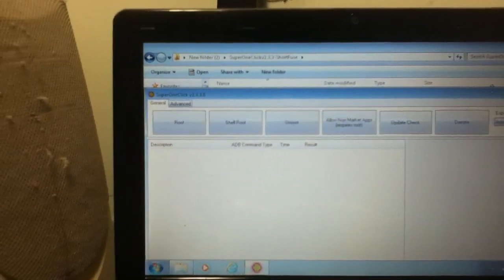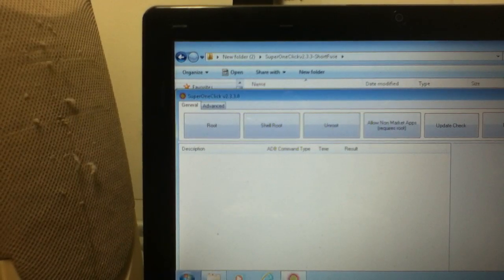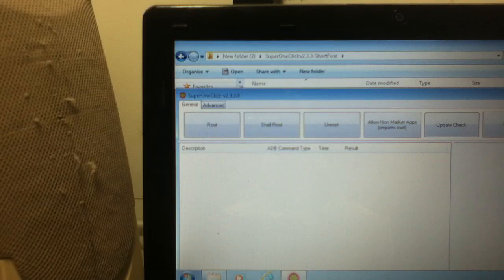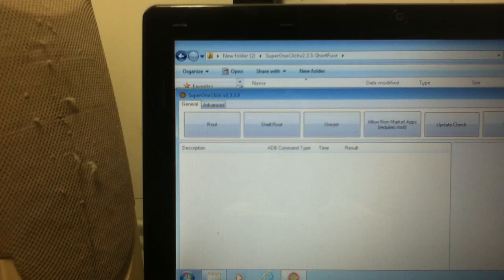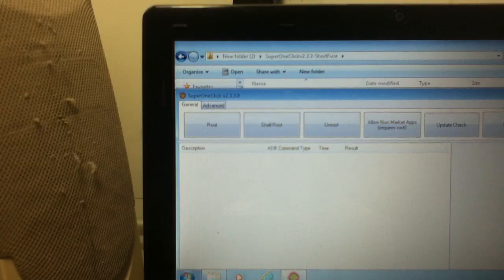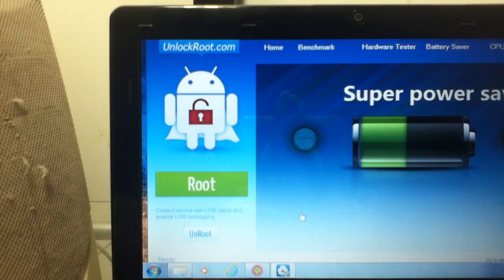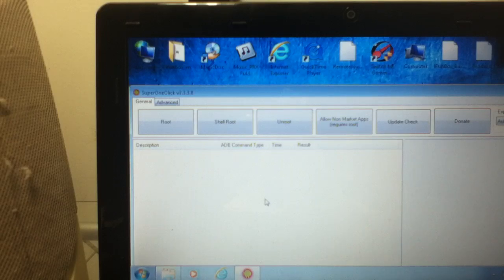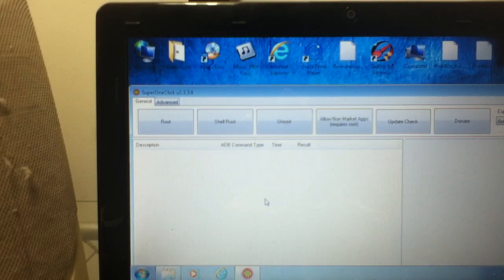Anther way to Root Samsung exhibit 4G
Superoneclickv2.3.3.0